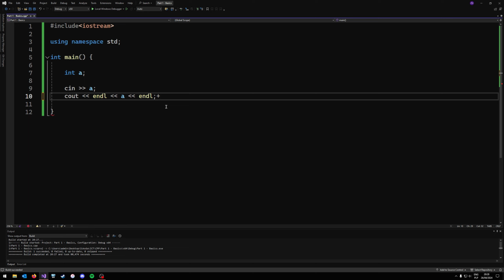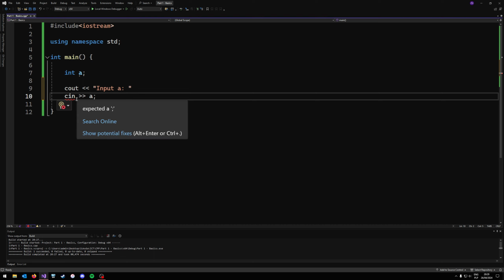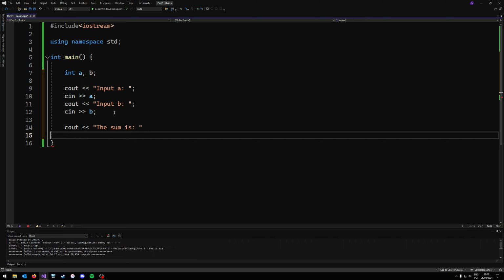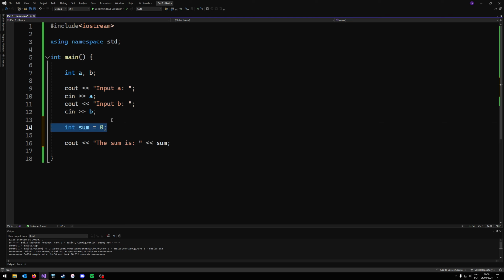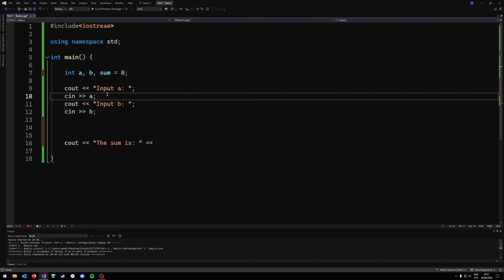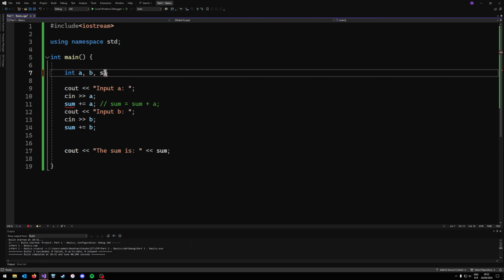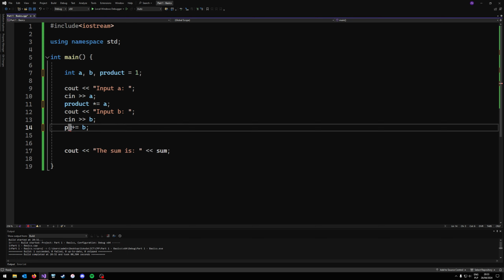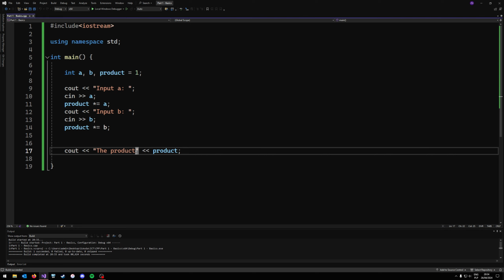Part 2 - Multiple variables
Learn how to code in C++.